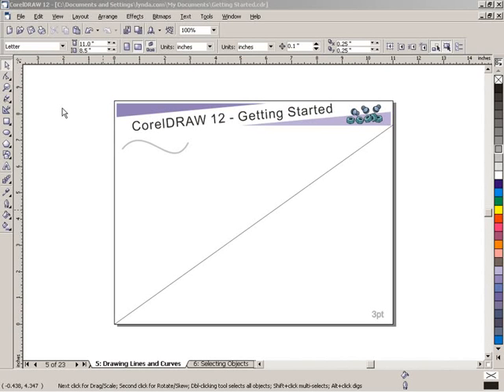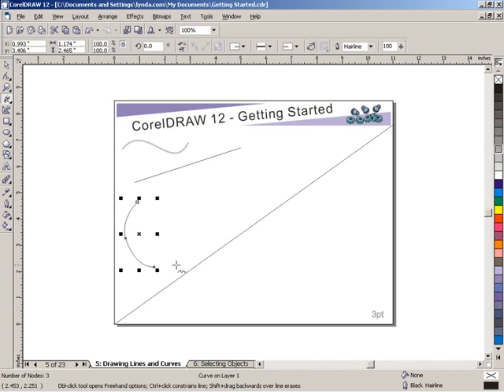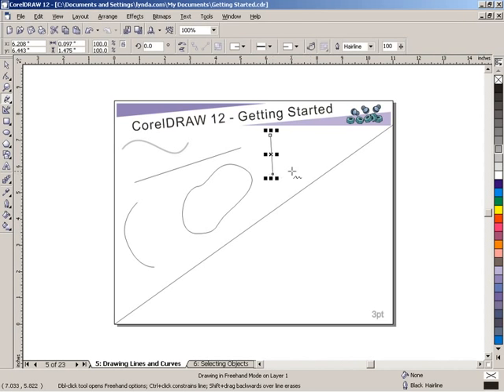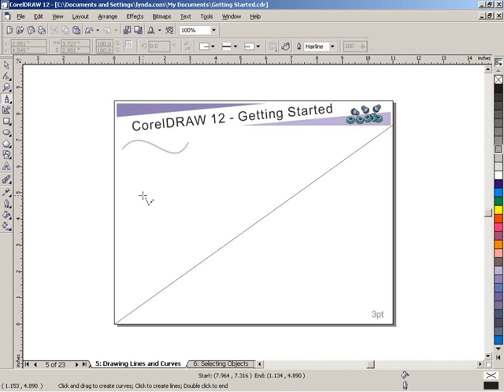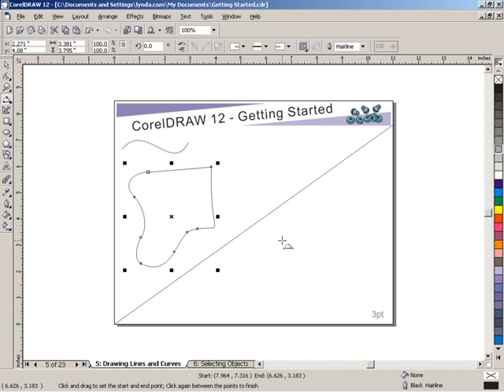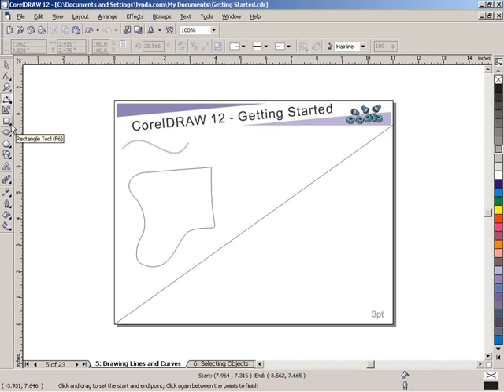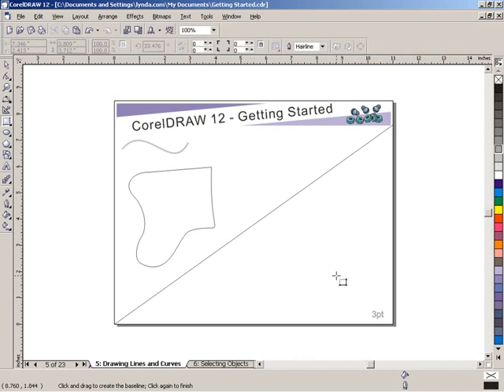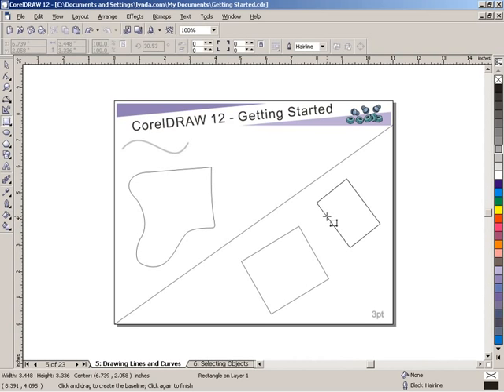COREL DRAW12 TUTORIAL PART 5